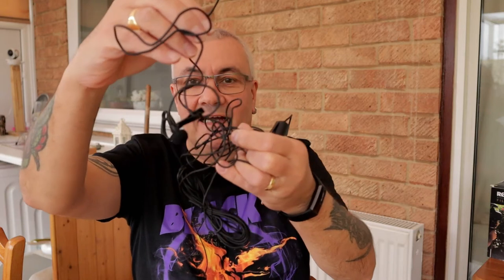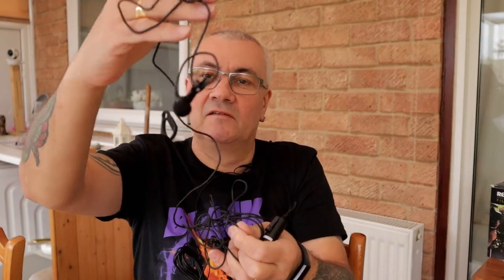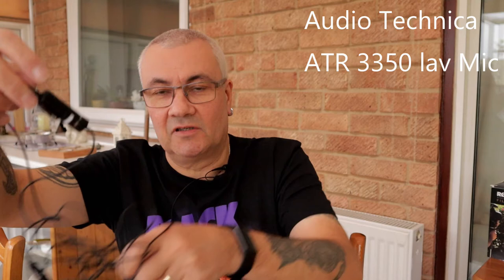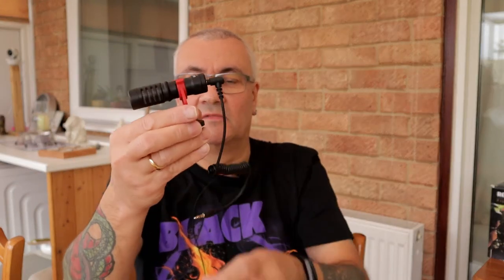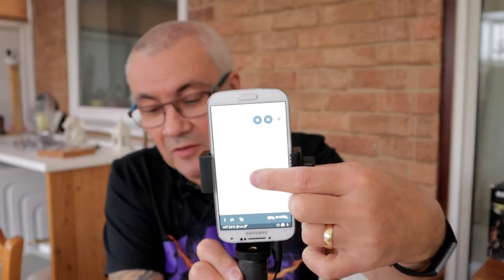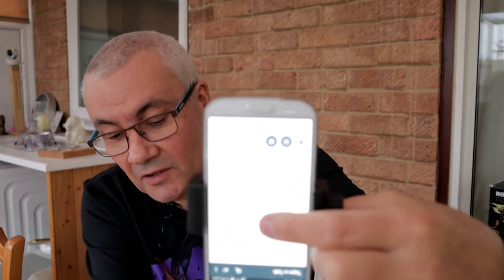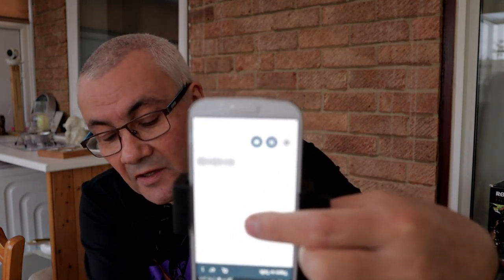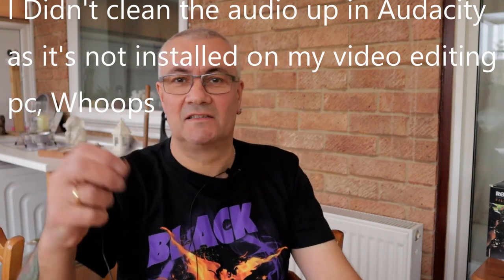Rode filmmaker kit vs External Recorder (Samsung Galaxy S4)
In this video I compare the Rode Filmmaker kit connected straight into my Canon EOS M50, and recording separate audio into my Samsung galaxy S4, then sycn'ing up in Cyberlink powerdirector 17
Camera
Canon EOS M50
Lens
Canon 15-45mm EF-M Kit Lens
Audio
Laptop
Gygibyte Aorus
Editing Software